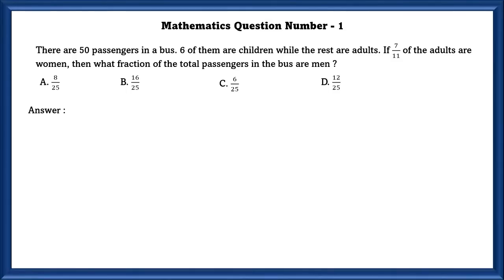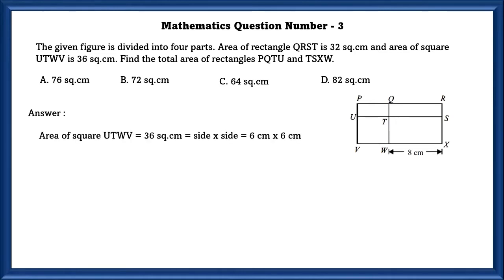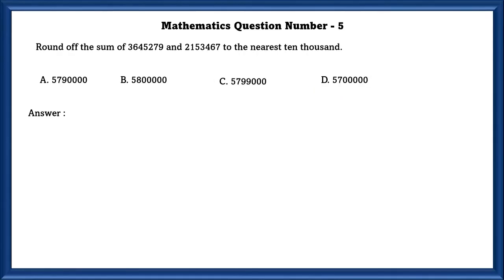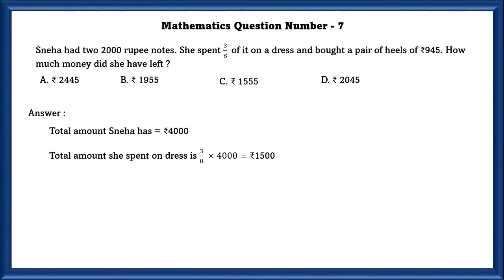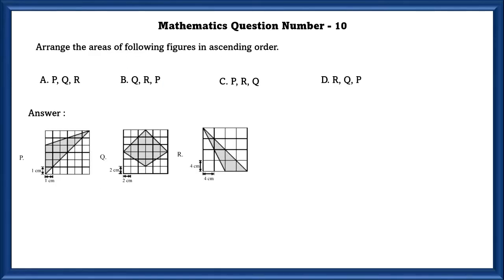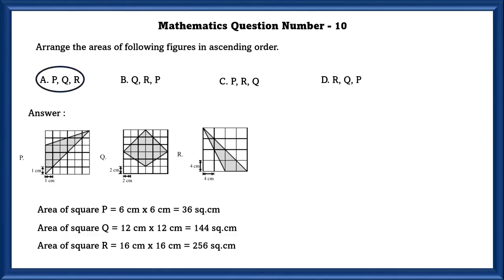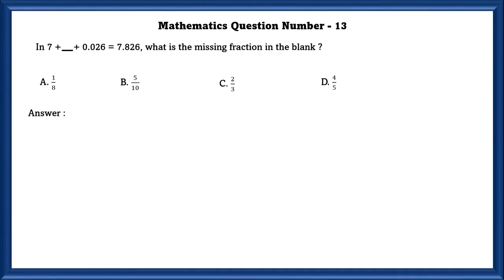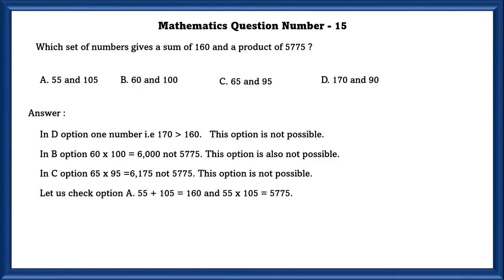Class 5 IMO Level 2 2017 -18 Part 1 - Mathematics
Class 5 SOF IMO Level 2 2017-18 Part 1 - Mathematics Question No 1 to 15
• Explore step-by-step solutions to challenging problems presented in the Mathematics Section of the SOF IMO Level 2 exam.
• Gain valuable insights into the strategies employed by top-performing students to tackle complex mathematical and logical problems.
Whether you're a student gearing up for the SOF IMO Level 2 or an educator looking to enhance teaching techniques, this video offers a deep dive into the mathematics Section, providing valuable resources to excel in competitive examinations.
This video serves as an educational resource to supplement your preparation for the SOF IMO Level 2 exam. Empower yourself with knowledge, refine your problem-solving skills, and aim for excellence.